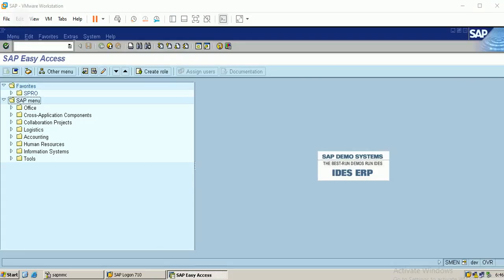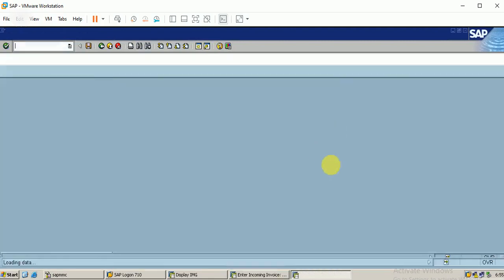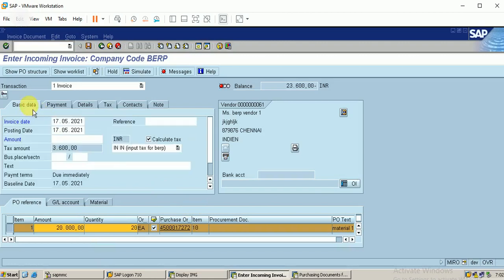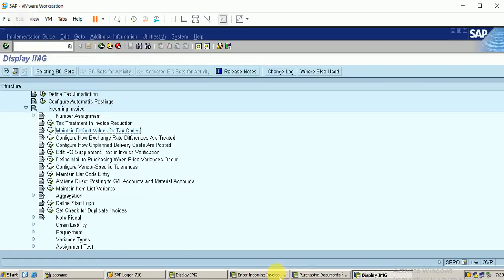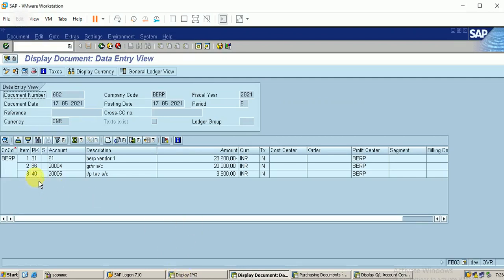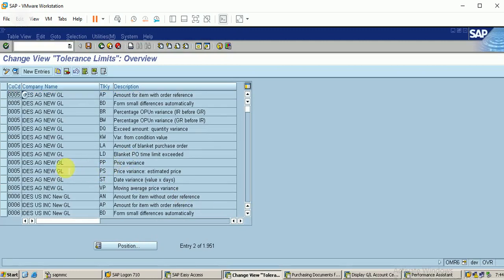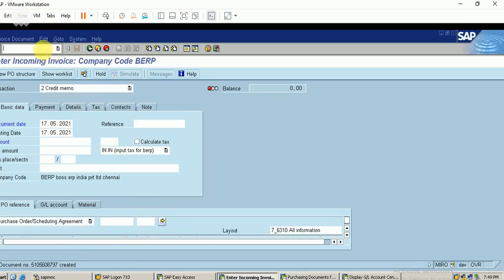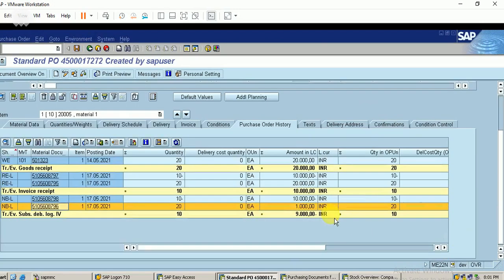#12 LOGISTIC INVOICE VERIFICATION IN SAP MM (LEARN & EDUCATE)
SUBSEQUENT DEBIT
CREDIT MEMO
SUBSEQUENT CREDIT
ARE ALSO EXLAINED IN THIS VIEDIO